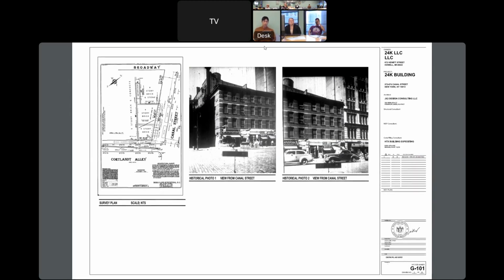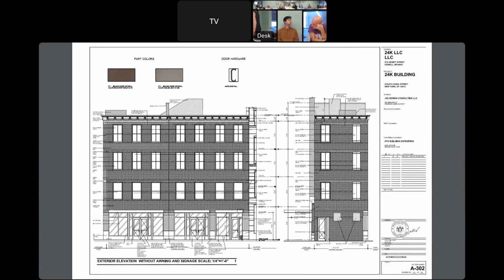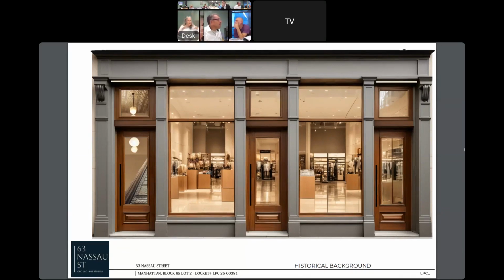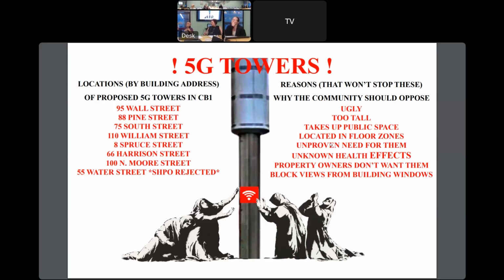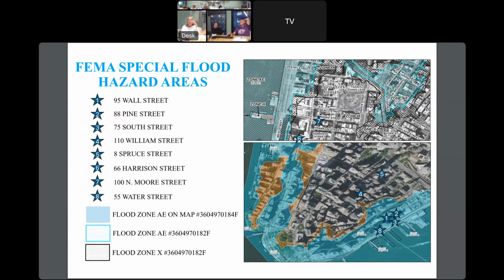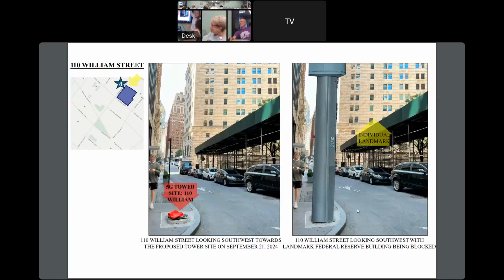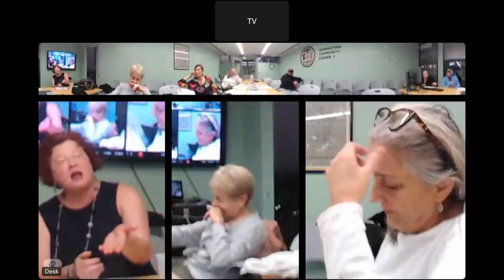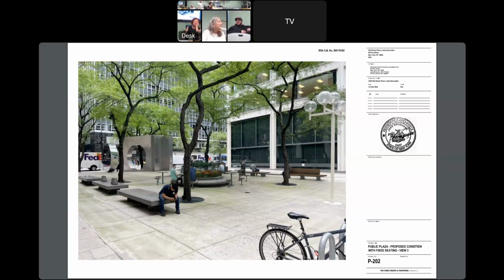9/23 Landmarks & Preservation Committee – 2024